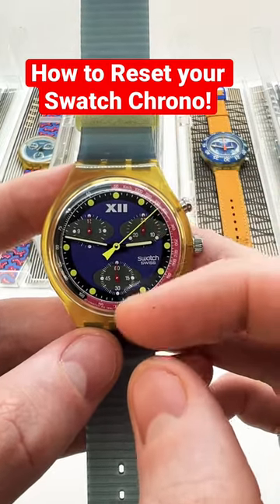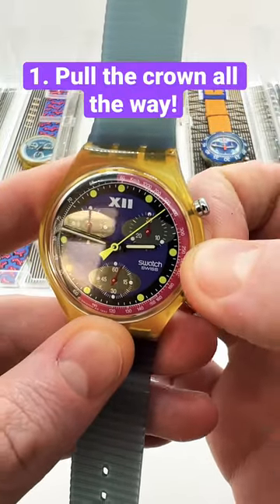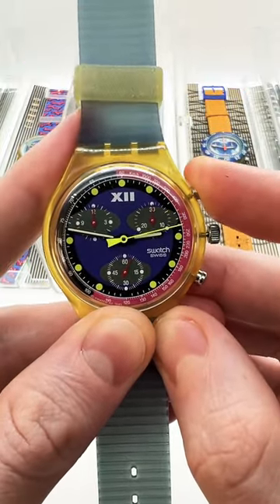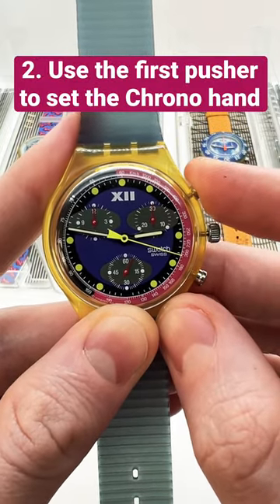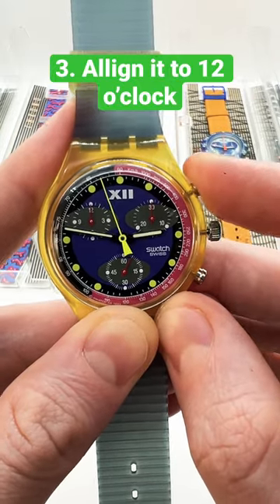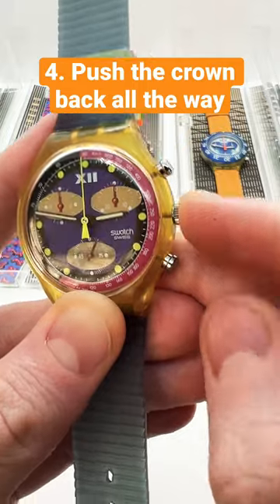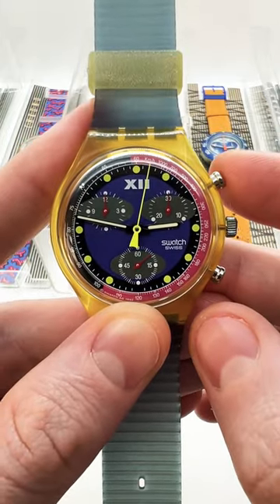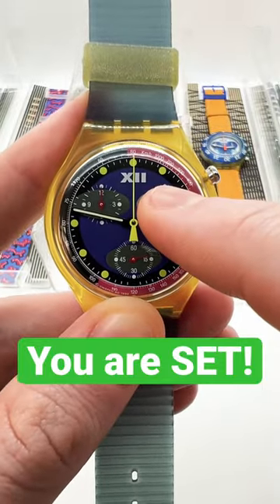How to Reset a Swatch Chronograph Watch | Allign Calibrate Swatch Chrono Hands at 12 o’clock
This is How to Reset a Swatch Chronograph Watch by yourself. This is a quick 1-minute tutorial that will help you calibrate your Swatch Chrono watch and align the watch hands at 12 o'clock.

You will be able to reset any Chrono watch including brands such as Swatch, Seiko, Invicta, Citizen, Tissot, Breitling, Fossil, Timex, and many more!